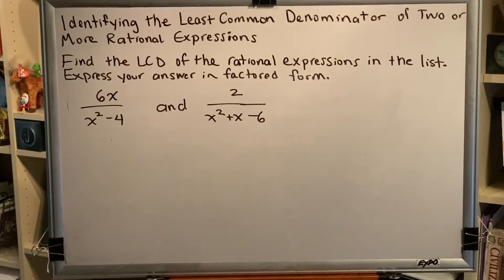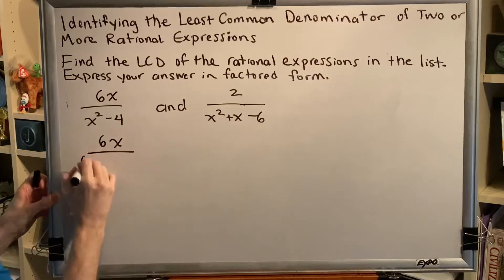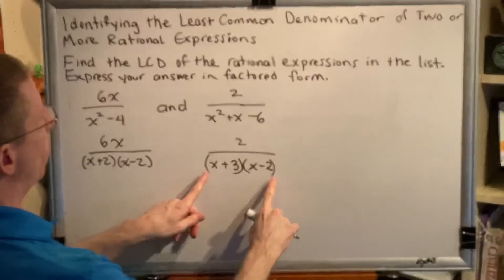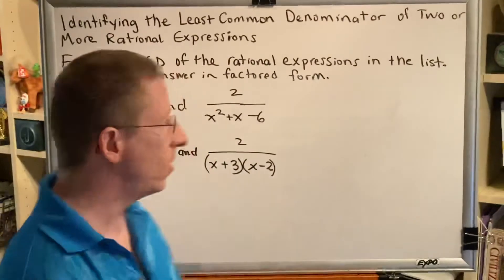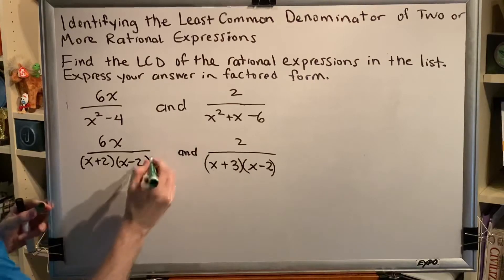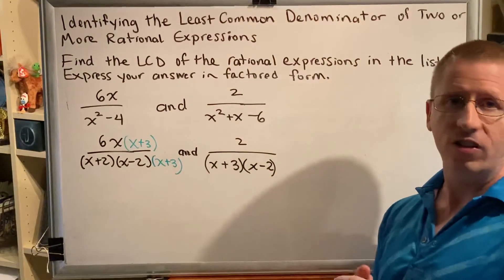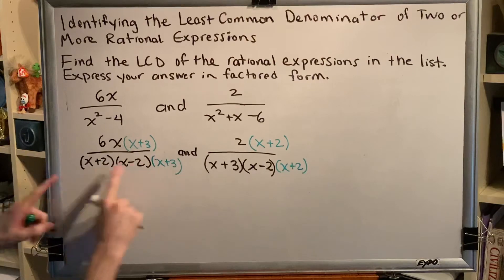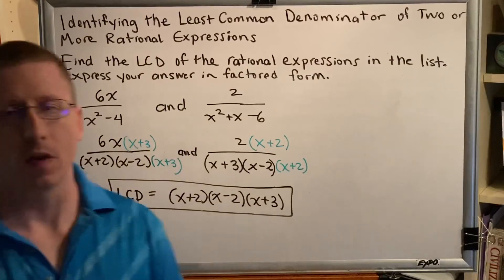Identifying the Least Common Denominator of Two or More Like Rational Expressions (Part 2)